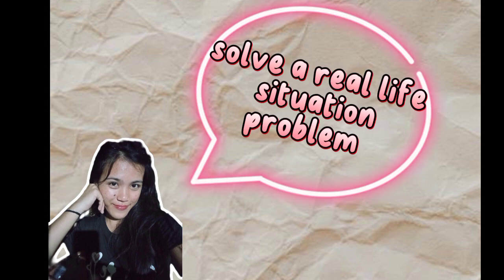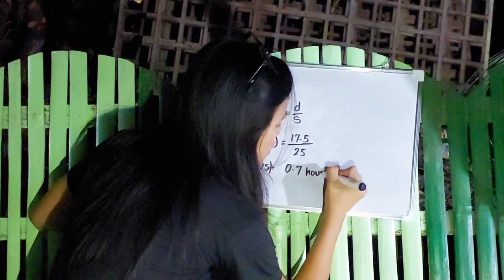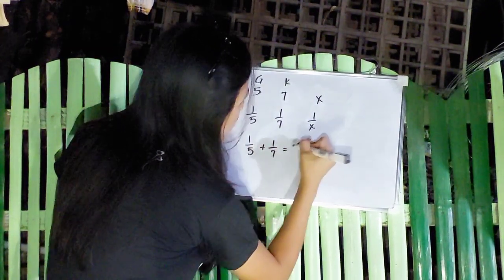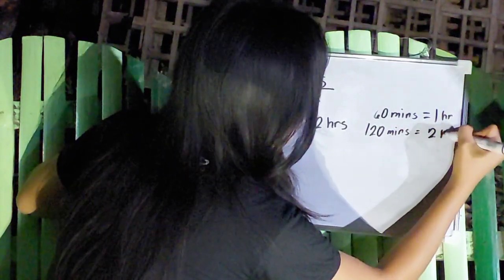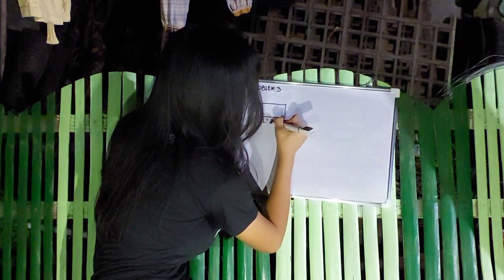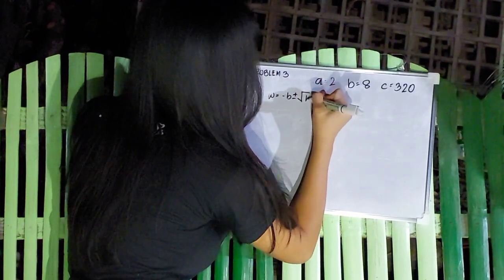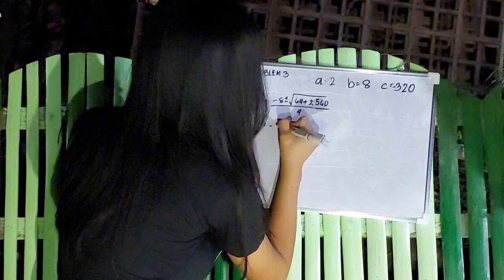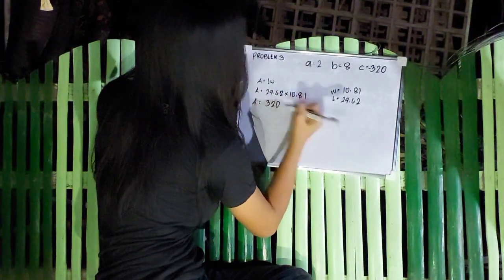PROBLEM SOLVING OUTPUT FOR BSED MATH 2